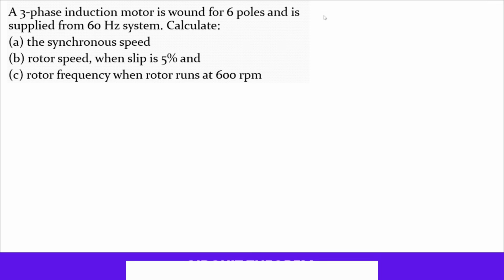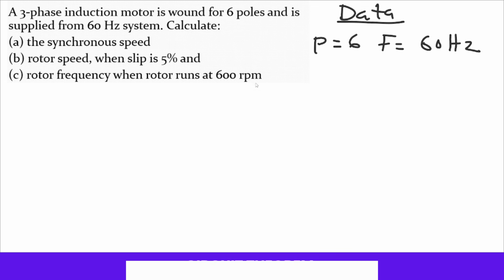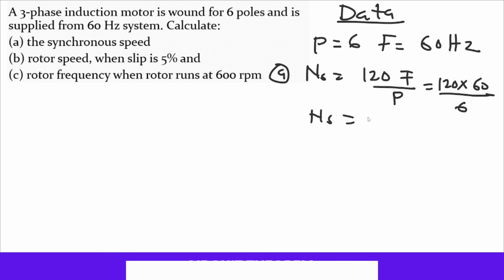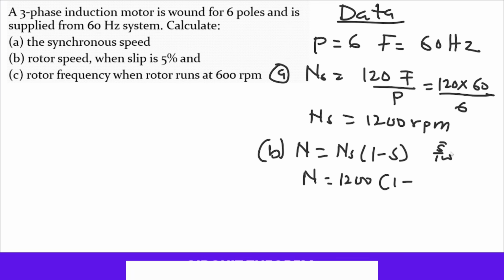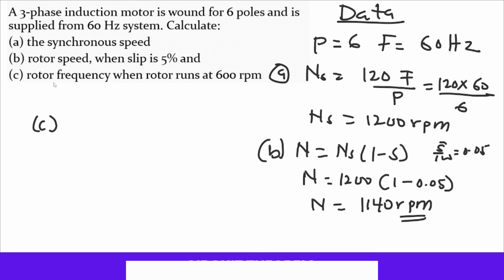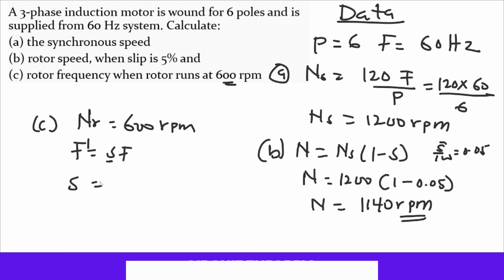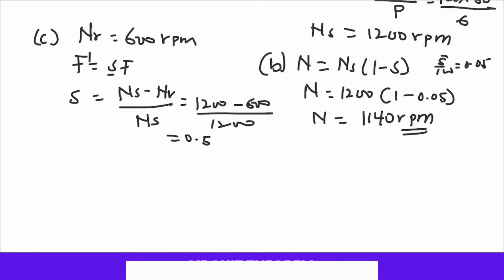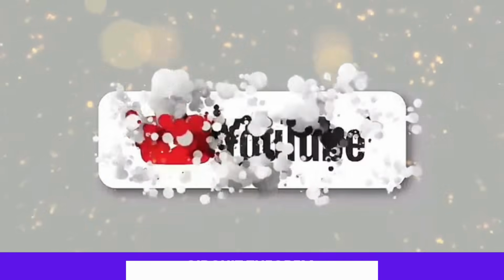🟢 AC Machines | Solve Example 3 Step-by-Step ⚡📘 | Faraday Jr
In this video, we solve AC Machines – Example 3 step by step. The problem focuses on a 3-phase induction motor and involves calculating the synchronous speed, rotor speed, and rotor frequency under different operating conditions.

📚 Topics Covered:

AC Machines Example 3
3-Phase Induction Motor
Synchronous Speed
Rotor Speed
Slip
Rotor Frequency
Rotor Frequency at Standstill
Step-by-Step Solution
Electrical Machines
Electrical Engineering

This tutorial is useful for students studying Electrical Machines, AC Machines, Electrical Engineering, and Electronics, especially for quizzes, assignments, examinations, and revision.